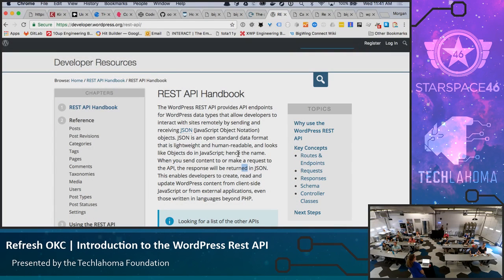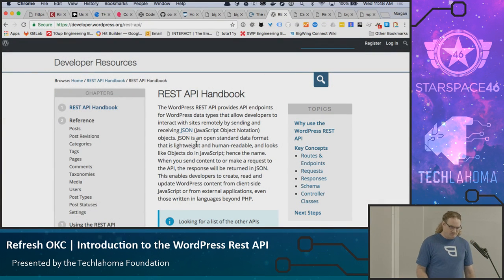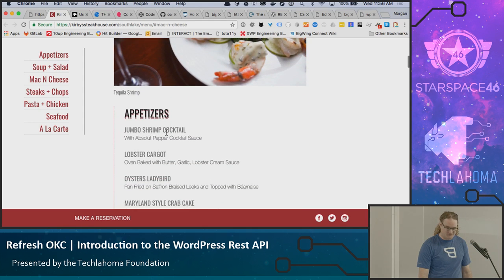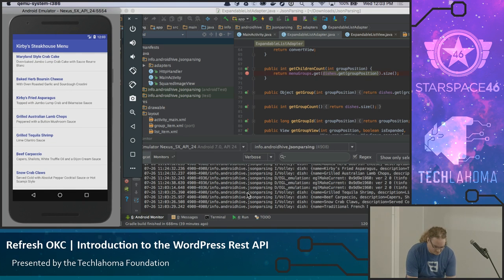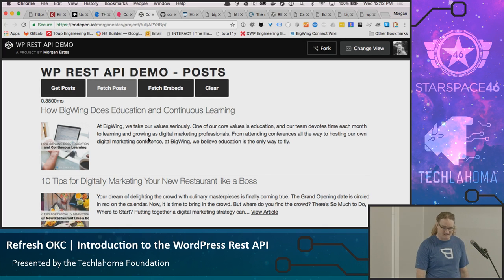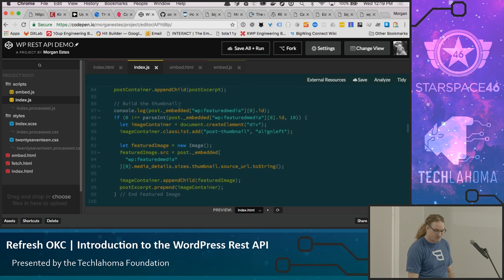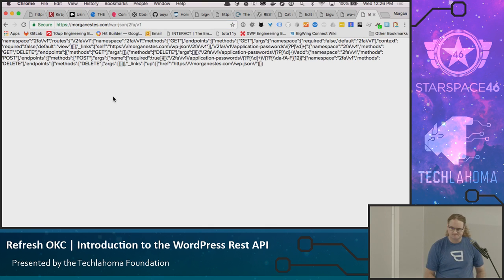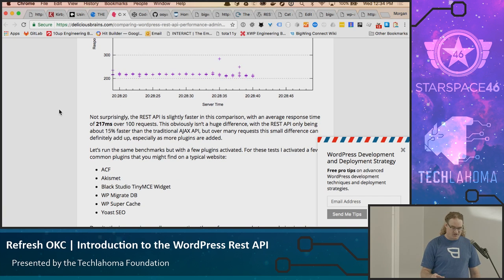Refresh OKC | Introduction to the WordPress Rest API